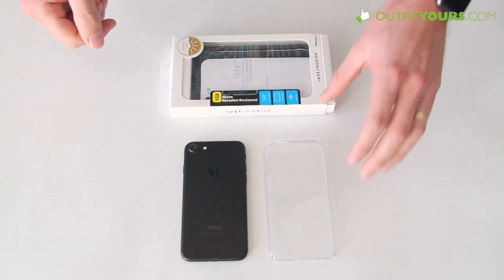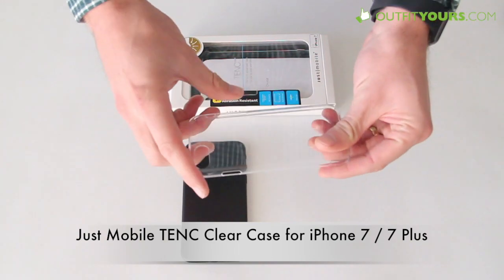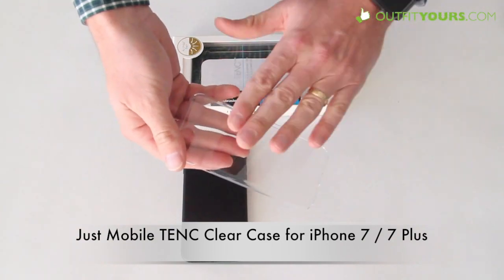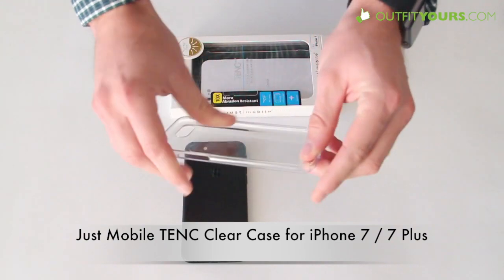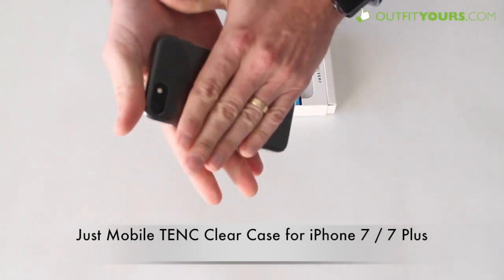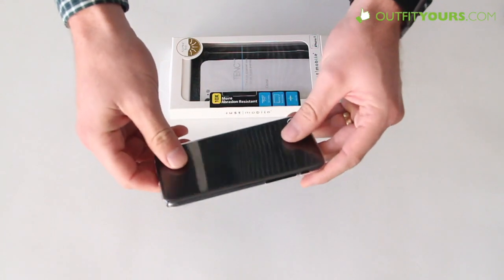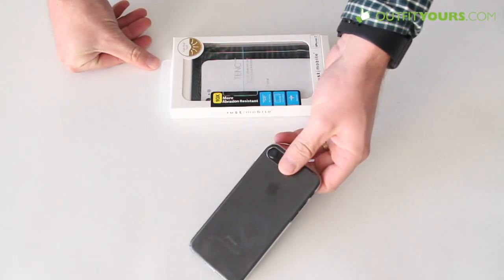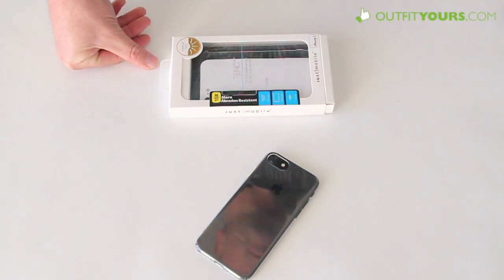Best Clear Case for iPhone 7 / 7 Plus - Just Mobile TENC Clear Case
We review the best clear case for iPhone 7 and 7 Plus.  This case is the Just Mobile TENC Clear Case.  It is more scratch resistant and more protective than other clear cases.